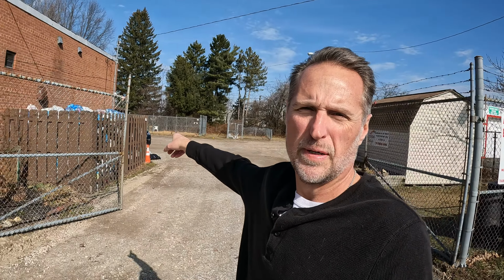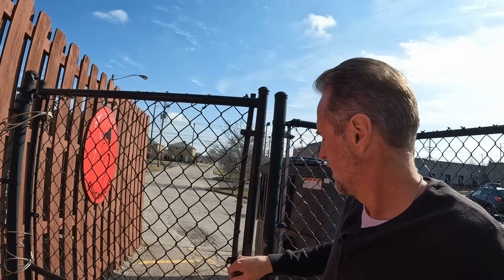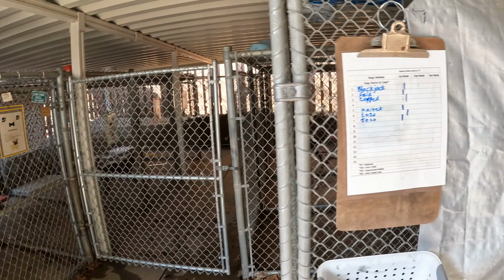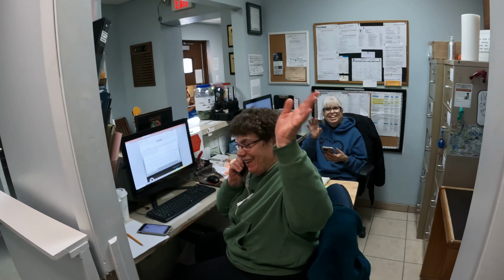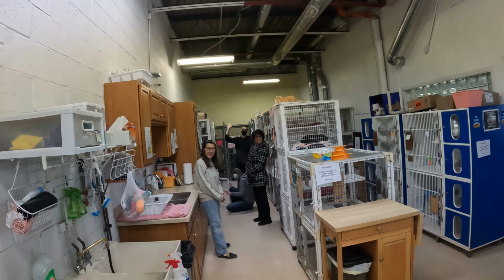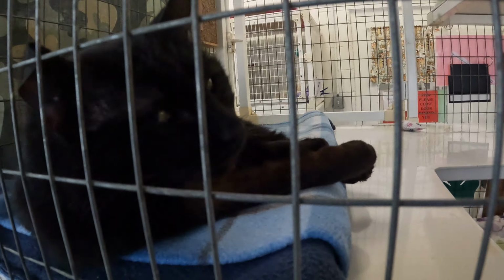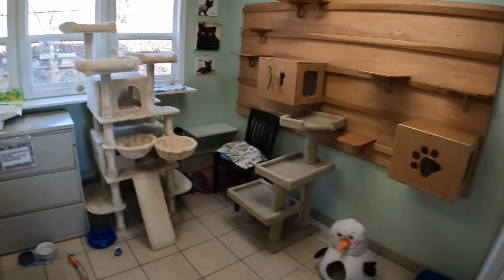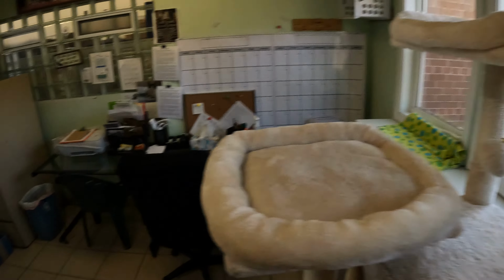Parma Animal Shelter March 2023